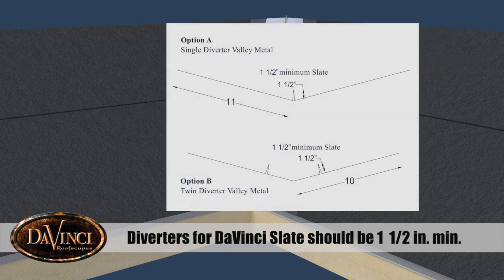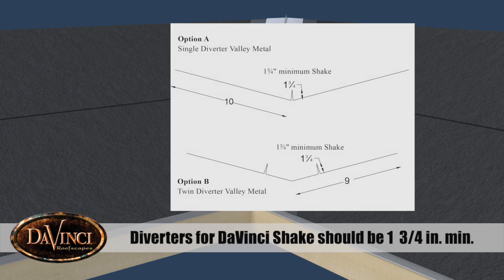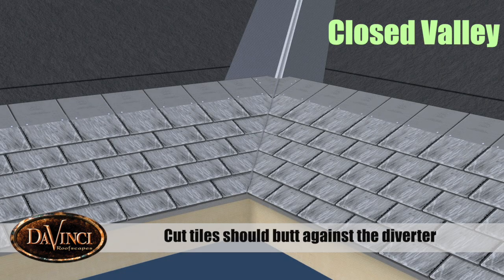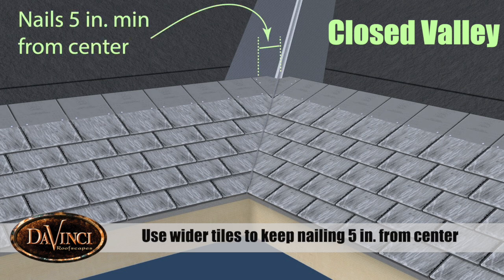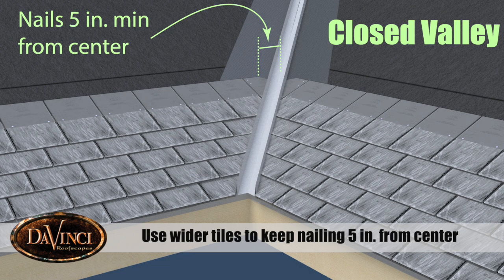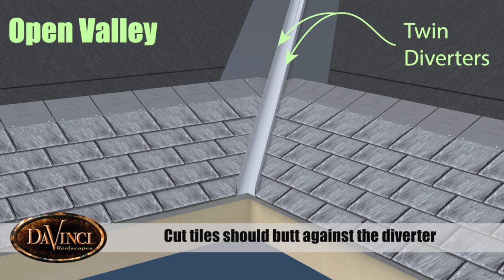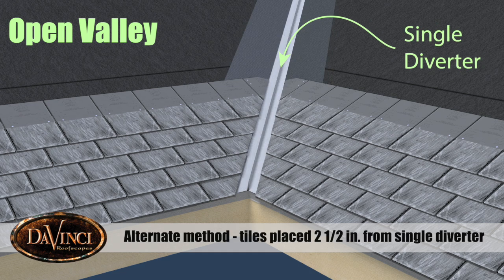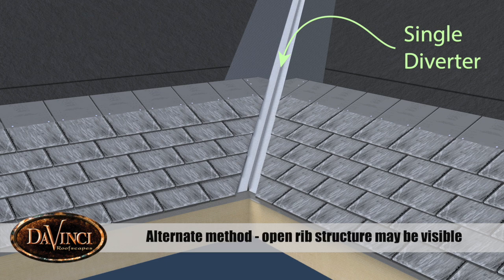Multi-Width & Single Width Shake and Slate Valley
DaVinci Slate and Shake valley how-to